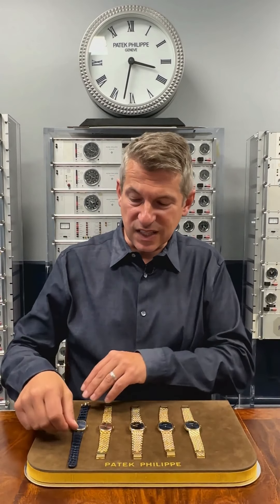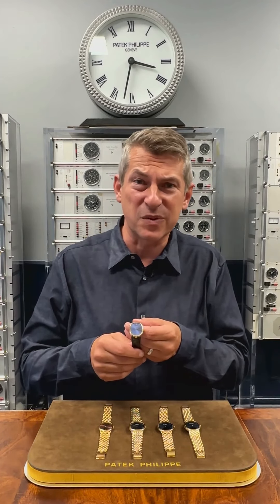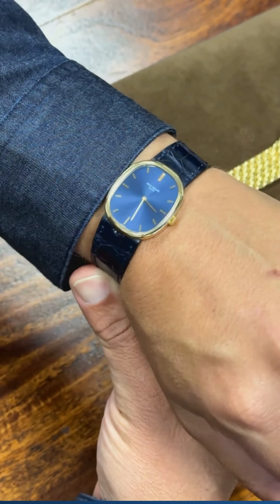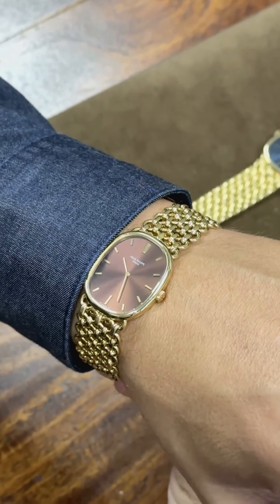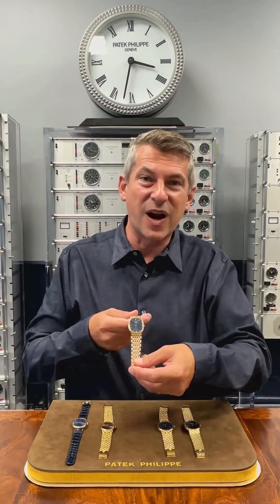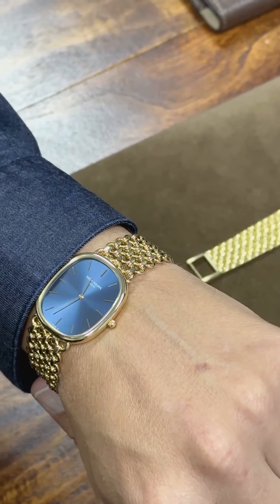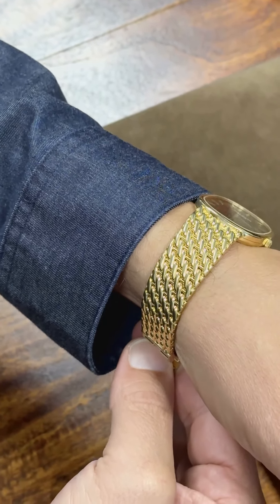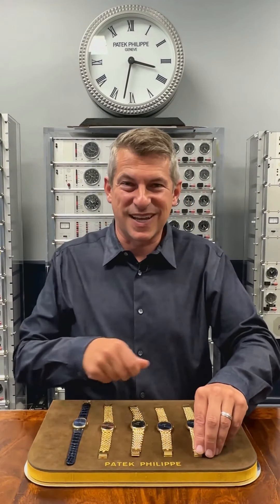4 Amazing Patek Philippe Ellipse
It's no secret that Collectability loves the Ellipse models and here is a selection from the 1960s to the 1980s. The watches include a ref. 3548J, the classic, blued gold dial that started it all, a ref. 3848/1J with an Autumn gold dial, two automatic refs. 3738/1J with exquisite bracelets and the quartz jumbo ref. 3838/1J -- a unicorn for collectors.